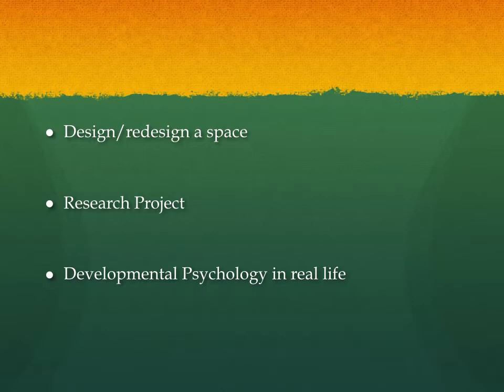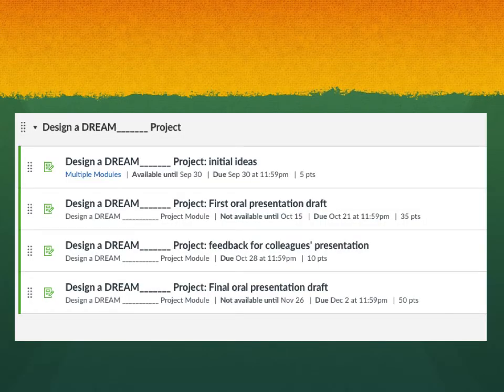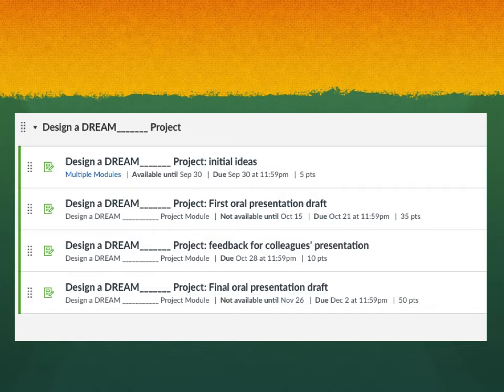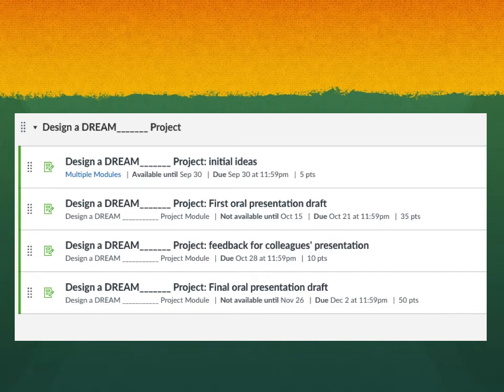Pechu Kucha overview